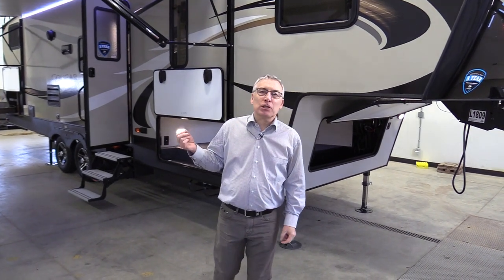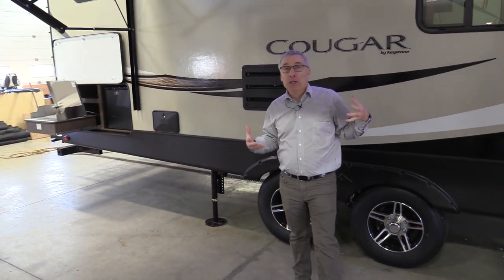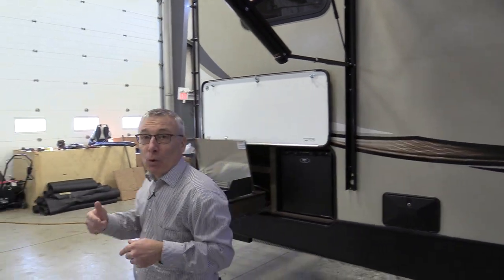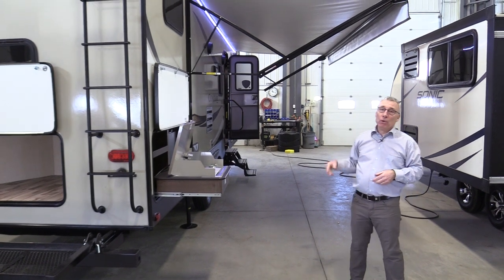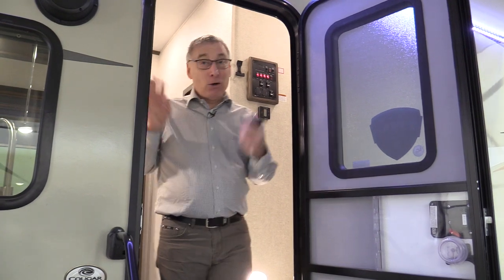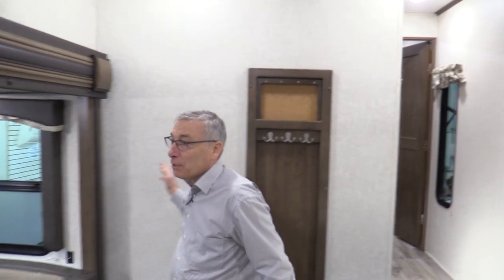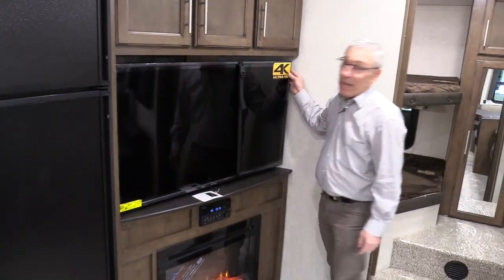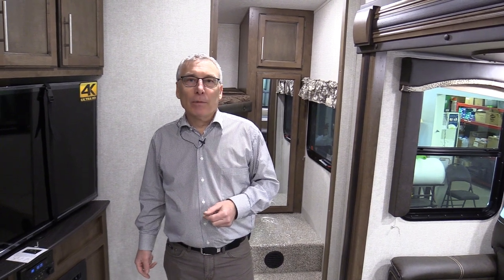Cougar 29RDB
Booth Dinette, Rear Bunks. Shown in Twig Interior Decor. 1/2 Ton Towable at 8155 lbs. Bunks.